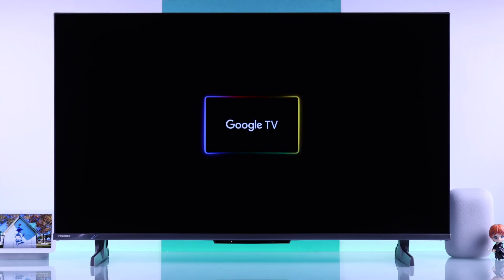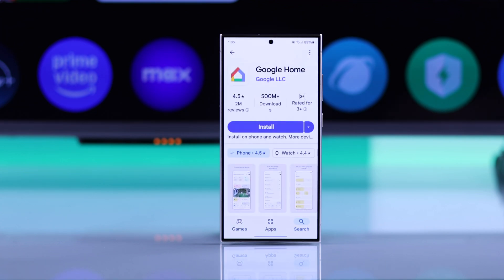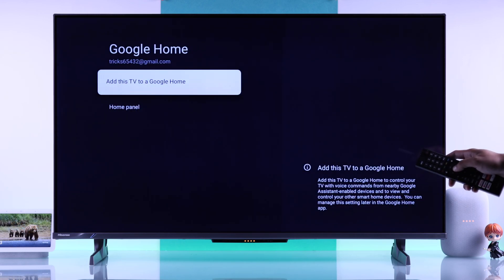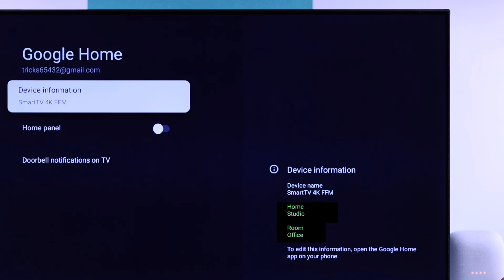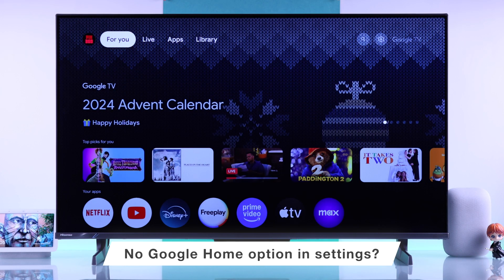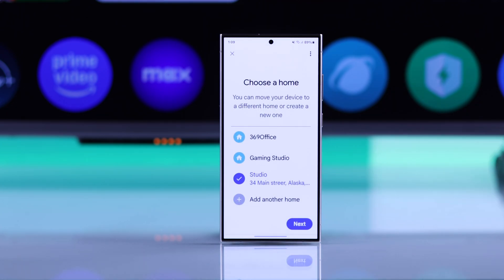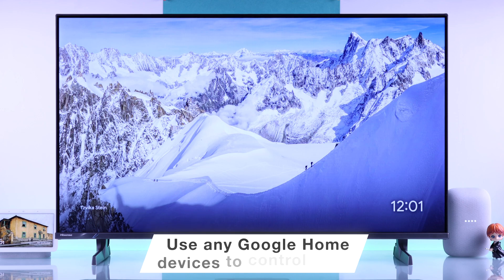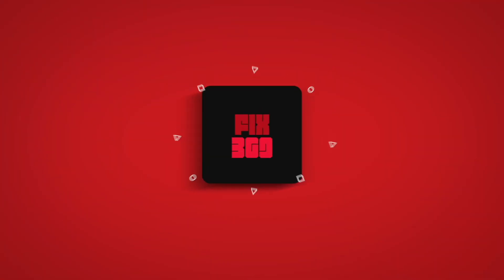How To Setup HiSense Google TV with Google Home!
Do you know you can add your HiSense 4K Smart Google TV to the Google Home App on your iPhone/Android in 2 ways, from the TV Settings or the Google Home App? Struggling to set up popular Hisense Google TV models, including UHD, LED, DTS, FHD Series TV in various sizes 32", 43", 50", 55", 65", 75", 85", and more with Google Home? Then this is the video for you.

In this beginner’s guide, the Fix369 Team will show you how to:

• Connect HiSense Google to Google Home from the TV Settings.
• Link Hisense Google TV to Google Home from Home App.
• Check Hisense Google TV information to command the TV from the Home App.
• Enable Home Pannel to control the Hisense Google TV with connected Google Devices, like: Google Nest Audio, Google Nest Mini, Google Nest Hub, and more
• What can you do after adding Hisense Google TV to Google Home?

0:00 Intro: HiSense Google TV add to Google Home
0:22 Prerequisite to Connect Hisense Google TV to Google Home App
0:38 First Way: Hisense Google TV Settings
1:14 Check Hisense Google TV Information and enable Home Panel
1:48 Second Way: From Google Home App
2:29 What you can do after adding Hisense Google TV to the Google Home App